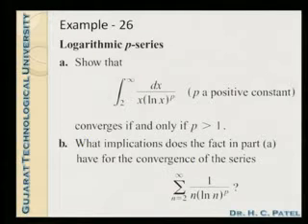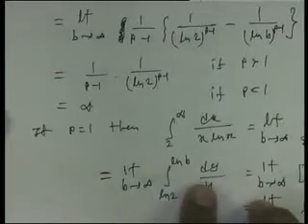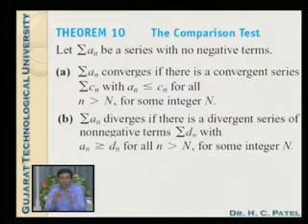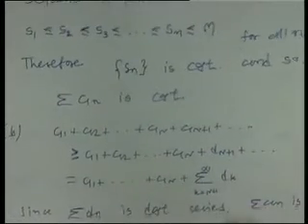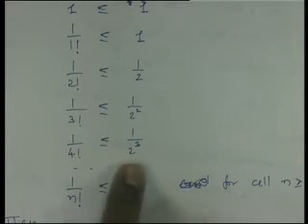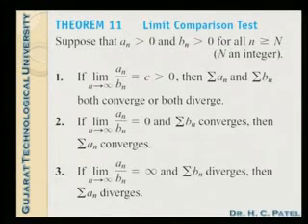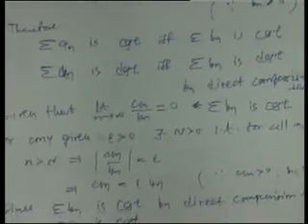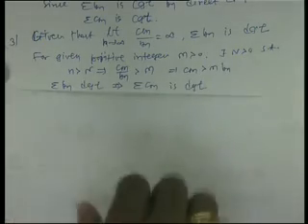H C Patel Mathematics Convergence of sequences and series 7